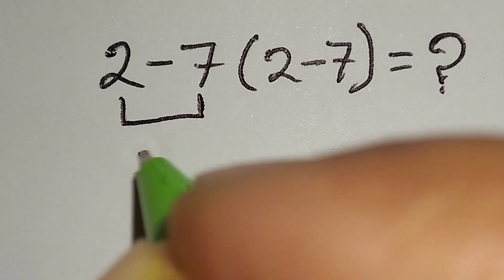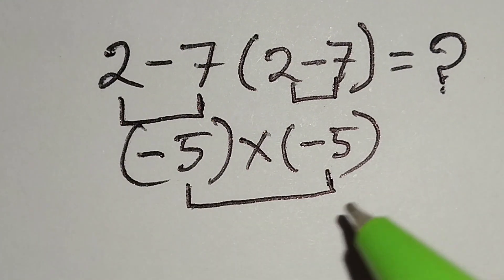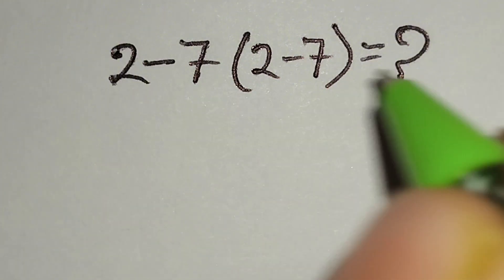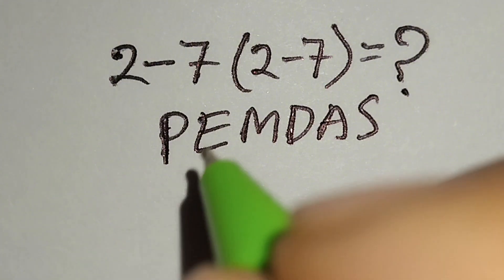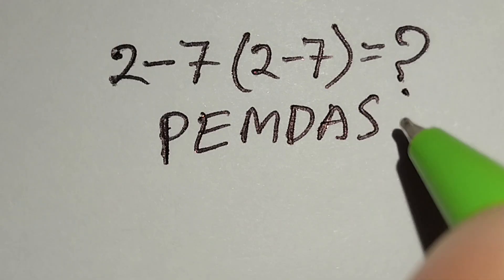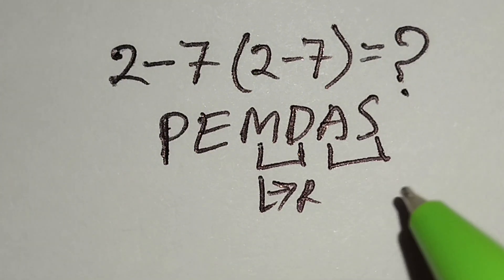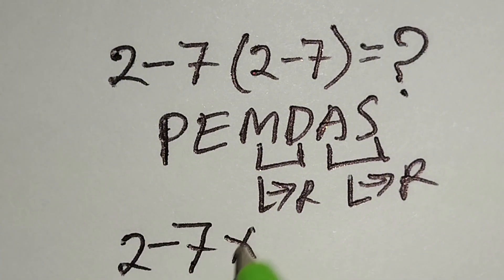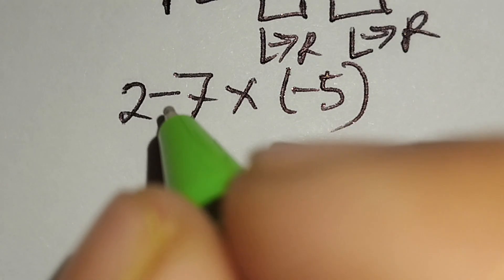Only 1 in 5 Can Solve This Math Problem!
Think you’re good at math? This simple-looking math problem is trickier than it seems! 🤔
Only 1 in 5 people can solve it correctly because most ignore the order of operations (BODMAS / PEMDAS).

📌 Try to solve it before the solution appears
📌 Watch till the end for the correct explanation
📌 Challenge your friends and test their math skills

This brain teaser will test your logic, speed, and basic math knowledge. Perfect for students, competitive exam aspirants, and puzzle lovers!